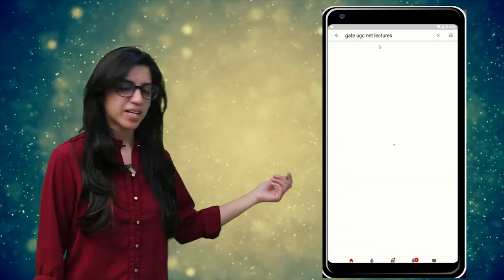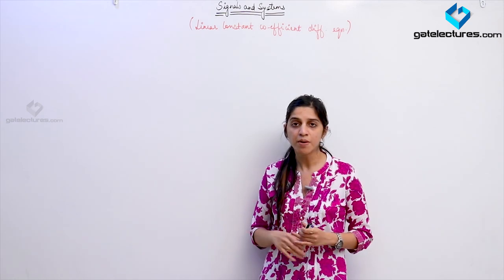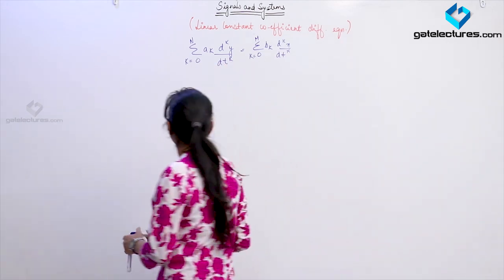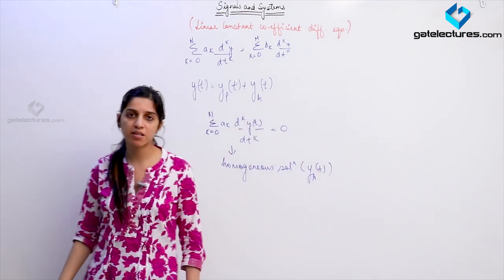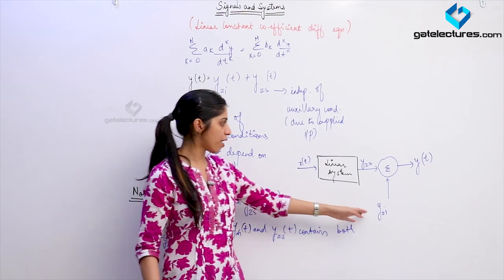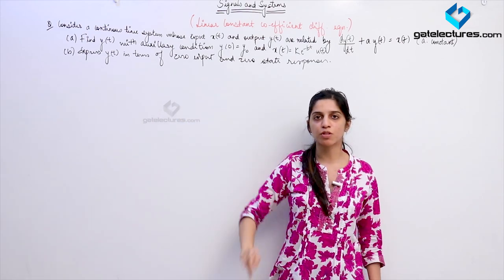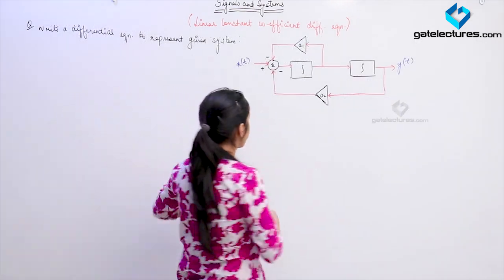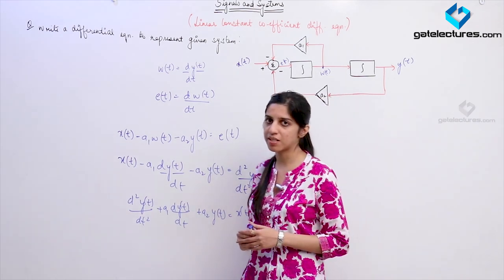Signals and Systems 33 Detailed explanation of solution and formation of LCCDE with examples